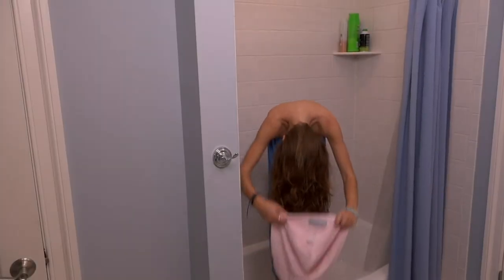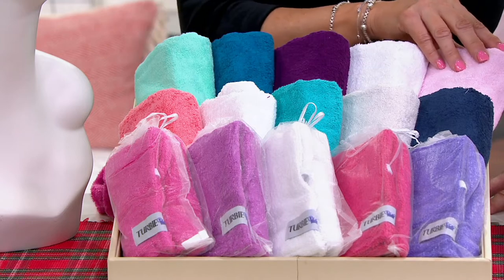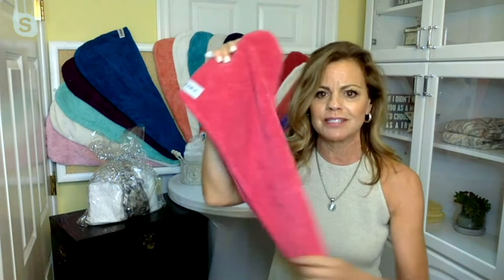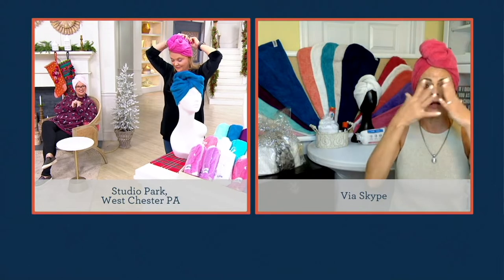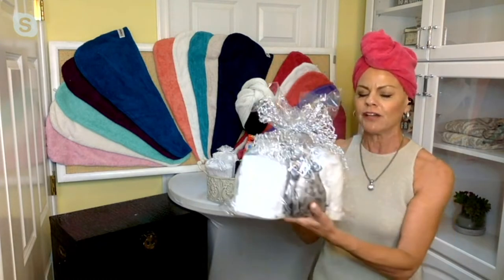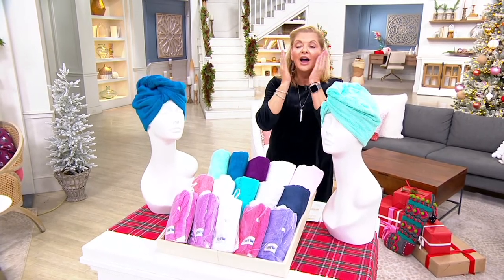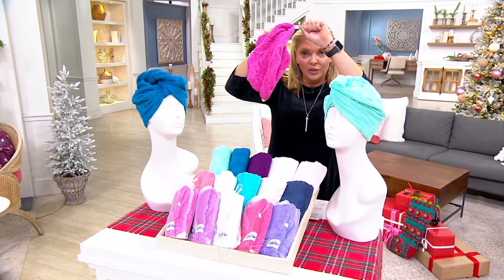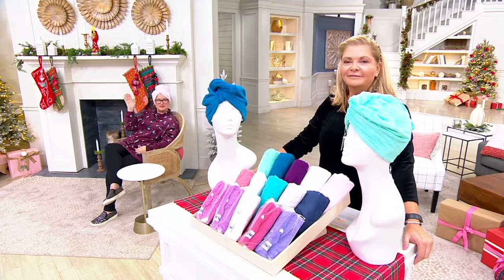Set of 5 Solid 100% Cotton Turbie Twist Hair Towels on QVC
Set of 5 Solid 100% Cotton Turbie Twist Hair Towels

Forget bulky bath towels. Lightweight Turbie Twists are tailored to fit your head, pulling wet hair back when you get out of the shower, or holding dry hair off your face during makeup application. From Turbie Twist.